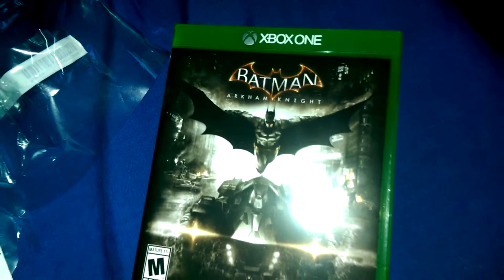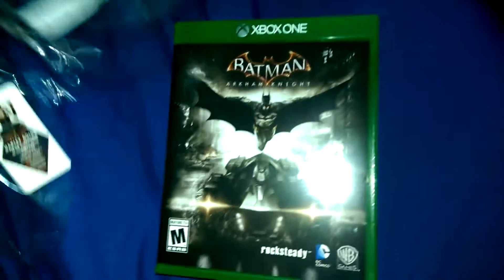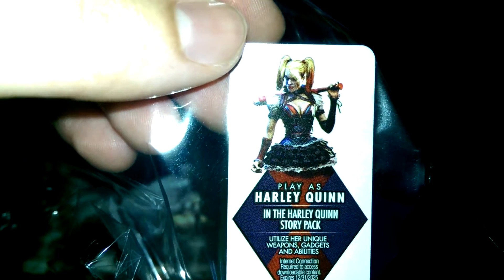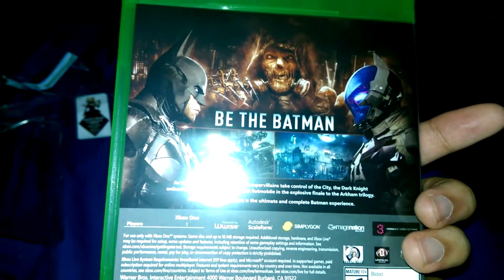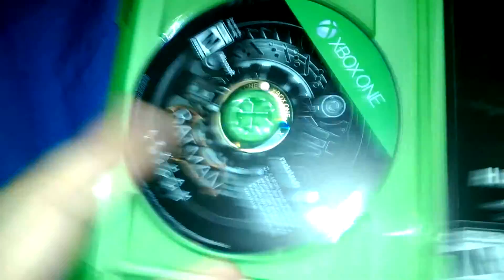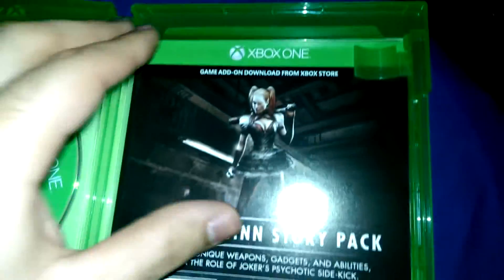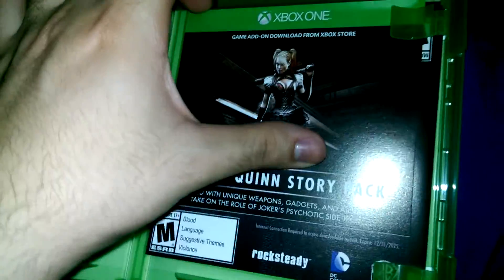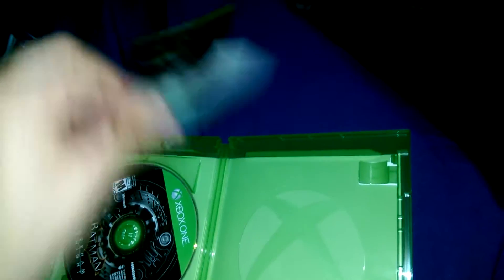Batman Arkham Knight Unboxing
An unboxing of Arkham Knight on Xbox One